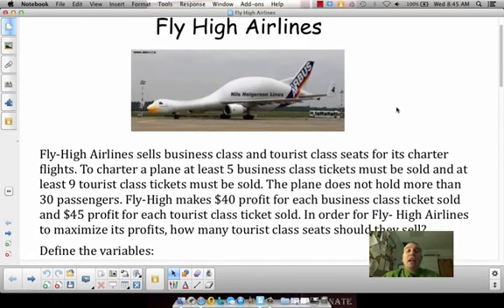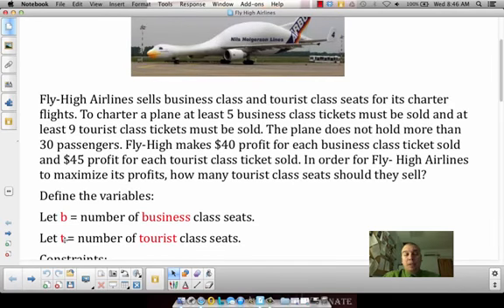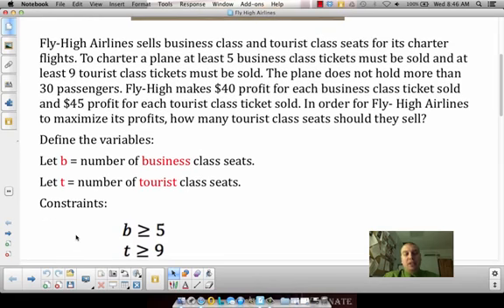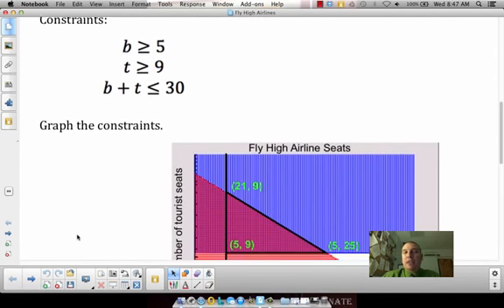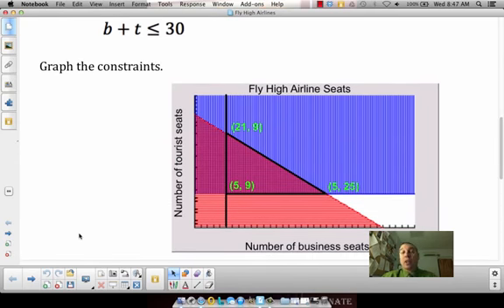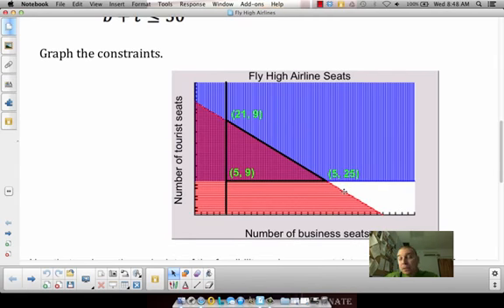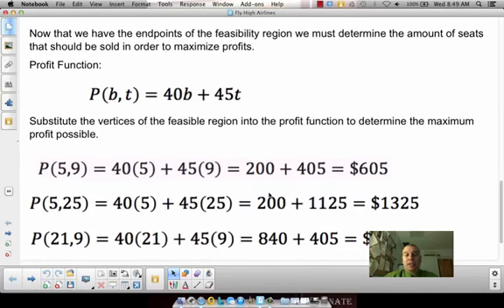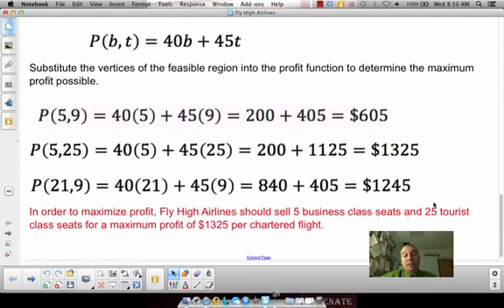Fly High Airlines